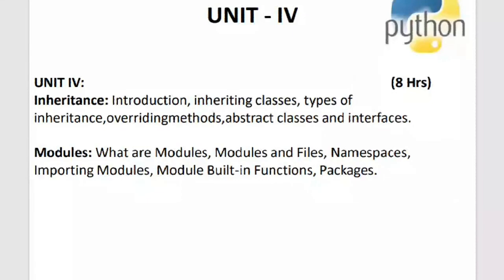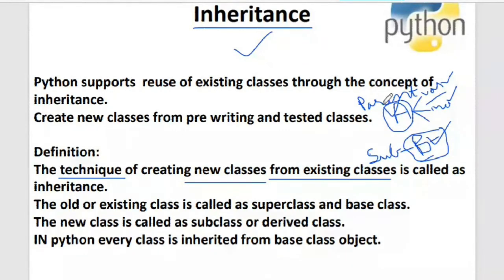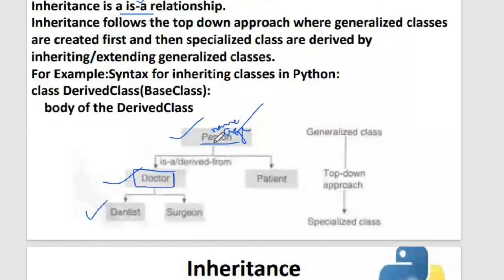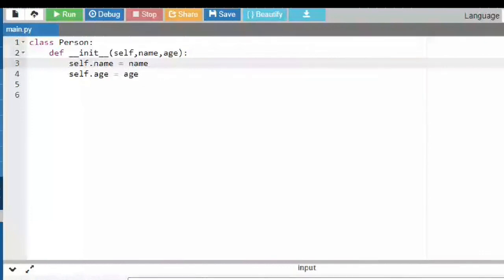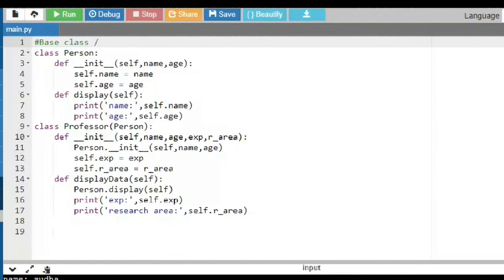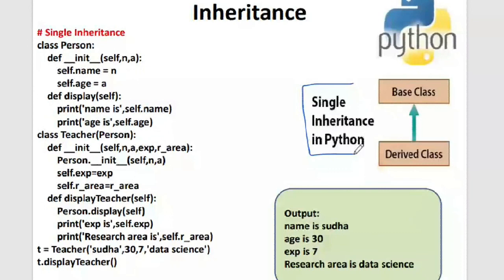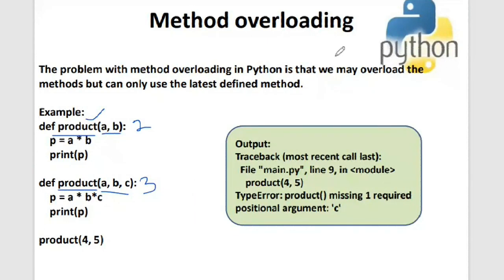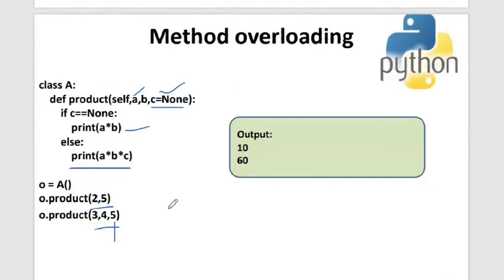Python #54| Inheritance | single Inheritance | bases attribute | method overloading